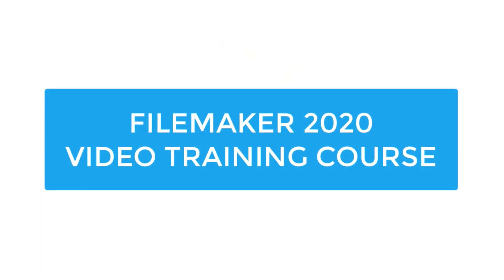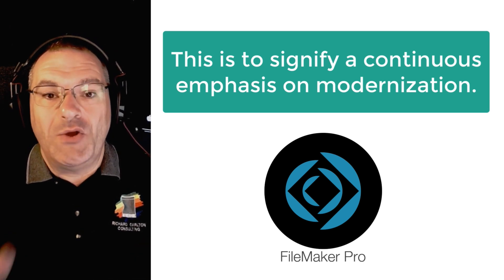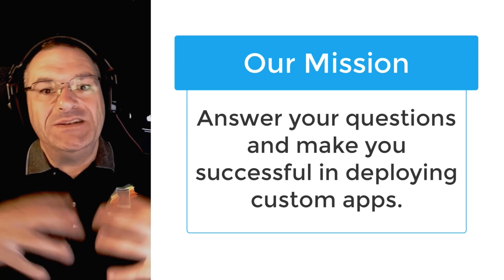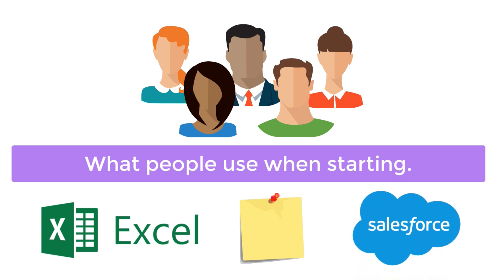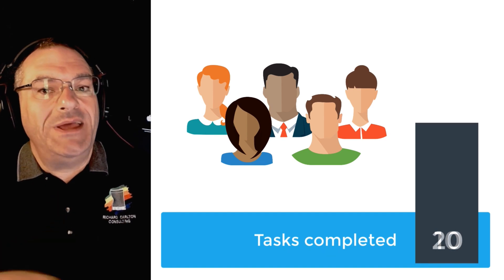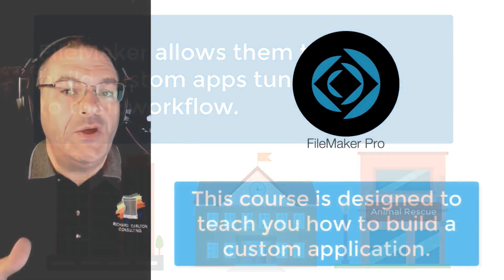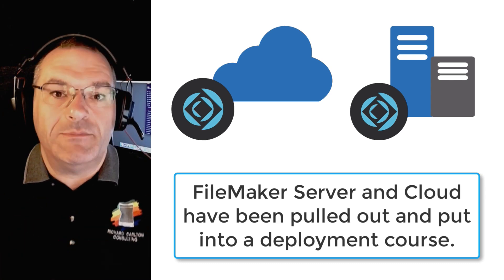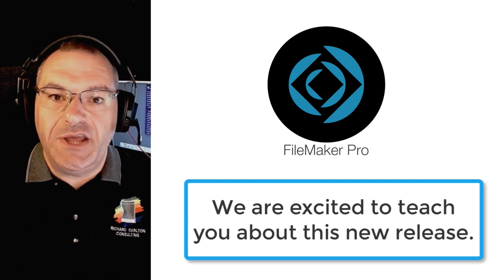FileMaker 19 Video Training Course Introduction-FileMaker 19 News-Learn FileMaker From The Experts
Open Q&A with FileMaker experts.  Questions about installation, upgrading... or how to make FileMaker work for you.

Richard is a frequent speaker at the FileMaker Developers Conference on a variety of topics involving FileMaker for Startups and Entrepreneurs, and client-server integration.

Richard is the Product Manager for FM Starting Point, the popular and most downloaded free FileMaker CRM Starter Solution.  Looking for FM Starting Point free software download